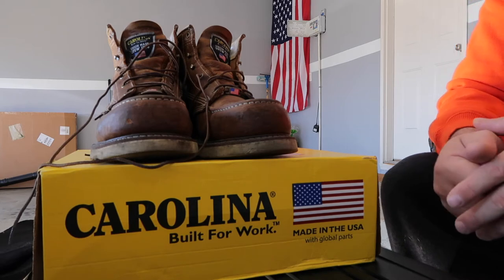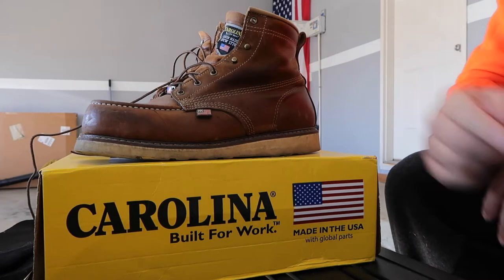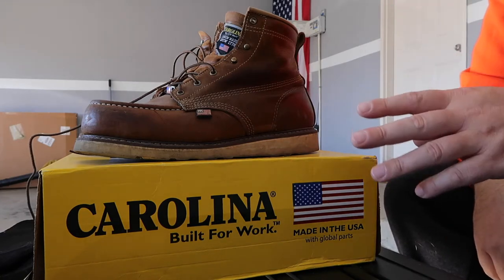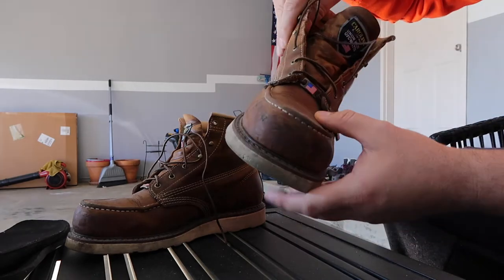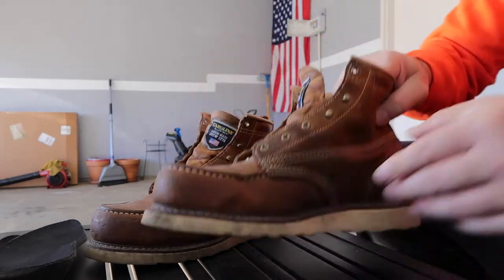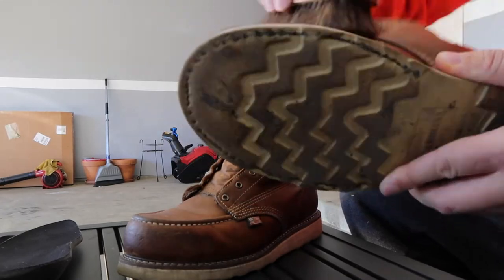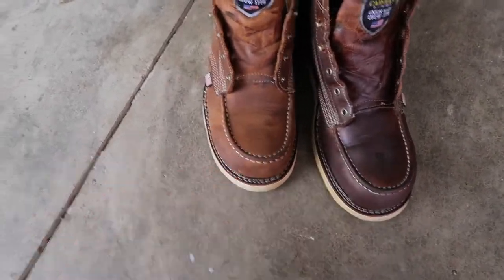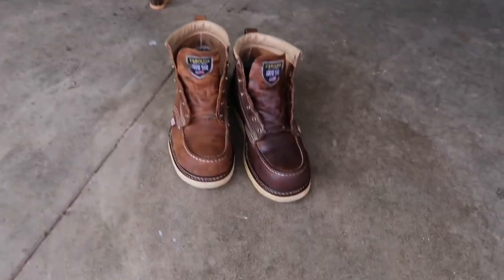CAROLINA Moc toe CA7811 how to clean and oil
here is the Carolina moc toe safety boots CA7811 after I wear them for 500 hours review cleaning tips and conditioning the leather link to the products I have used in the video
sash392
Men’s 6” Domestic Moc Steel Toe Wedge Work Boot
Old Town Folklore Leather Upper
Steel Safety Toe Cap
Removable Polyurethane Footbed
Electrical Hazard Rated
Steel Shank
Welt Construction
Slip Resisting Meramec Raptor Polyurethane Outsole
Union Made in USA of Global Parts
AMP USA STEEL TOE